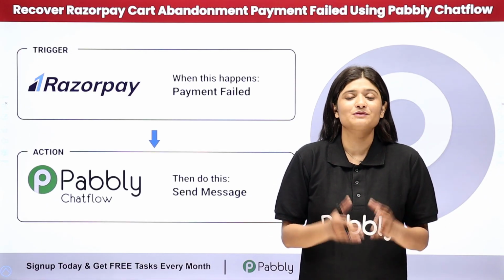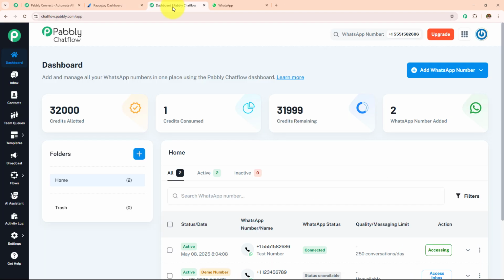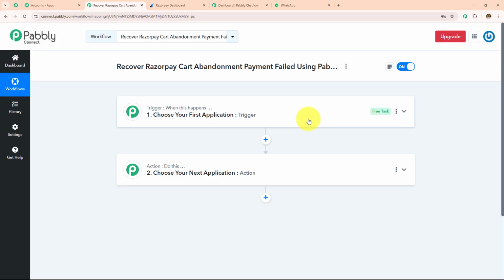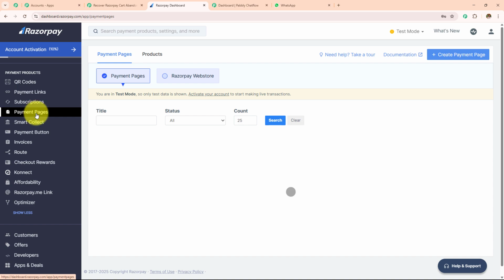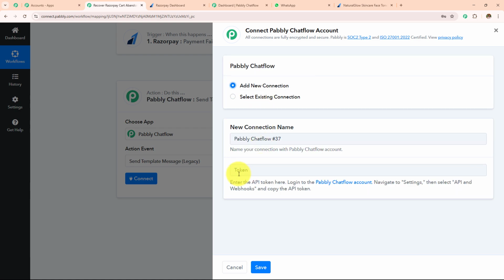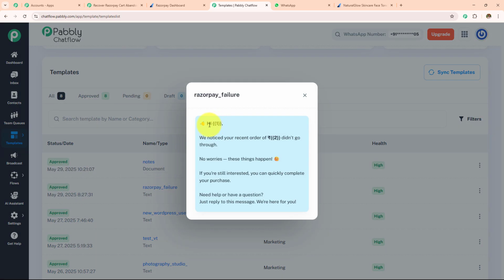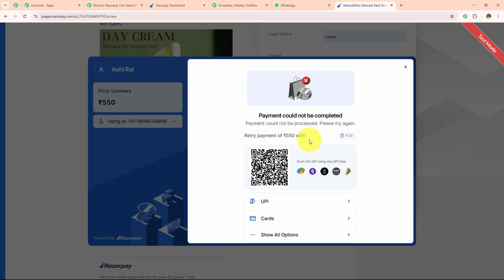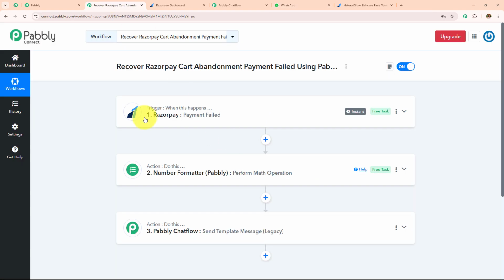Recover Razorpay Cart Abandonment Payment Failed Using Pabbly Chatflow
In this video, you'll discover how to recover Razorpay cart abandonment due to payment failures using Pabbly Chatflow. We’ll walk you through the process of setting up automated conversations to engage customers who have left their carts without completing their purchase. Pabbly Chatflow simplifies this task by enabling you to create personalized chat sequences that follow up with customers and address any issues they faced, driving them back to complete their transactions. This strategy not only helps recover lost sales but also enhances customer experience and boosts your revenue.

Use Case:-

I own an online clothing store, and sometimes customers abandon their carts or payment fails. Now, Pabbly Chatflow automatically sends a friendly reminder with a payment link on WhatsApp. It helps me recover lost sales without lifting a finger.

Benefits of Pabbly Connect:

1. Automation: Save time, money, and resources by automating tasks.

2. Integration: Connect various web services to create efficient workflows.

3. Security: Enjoy industry-standard security for your data.

4. Scalability: Easily add new applications and services to your workflow.

5. Cost-effective: Choose from plans suitable for different business sizes, with no charges for internal tasks.